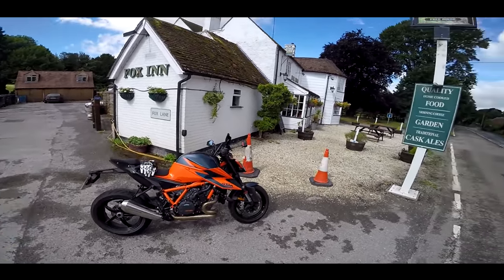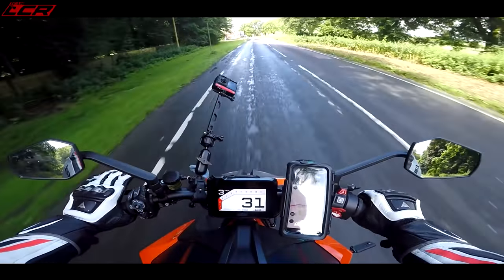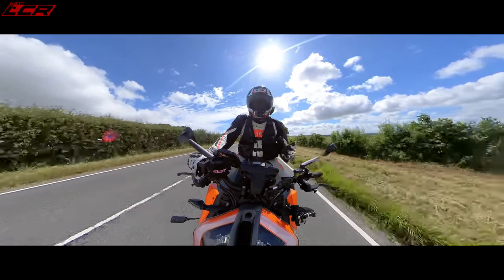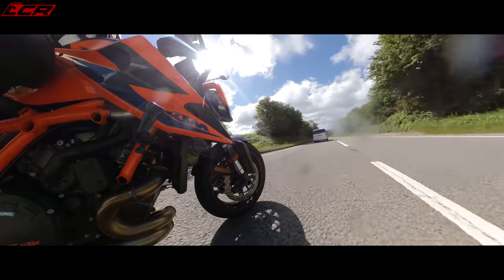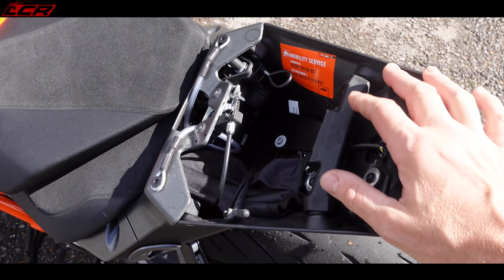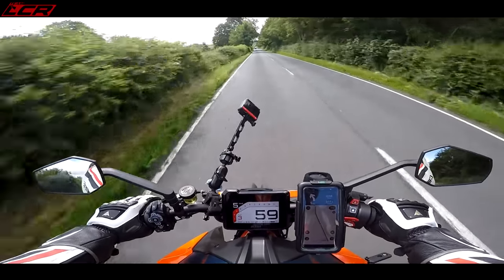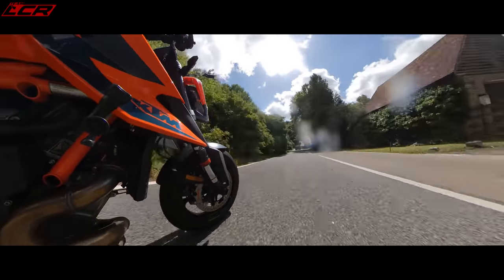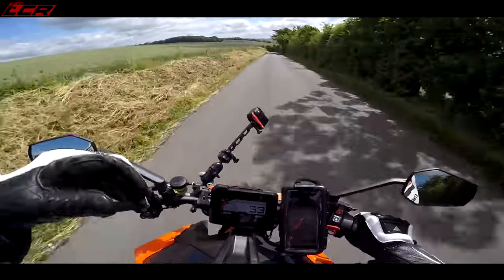Living with the 2020 Super Duke R | Too Much For The Road?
I've been lucky enough to have the new 2020 Super Duke R in my possession for the last 10 days. Whats the bike been like to live with during that time?

LC